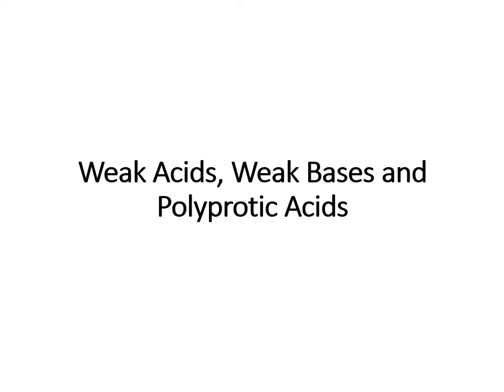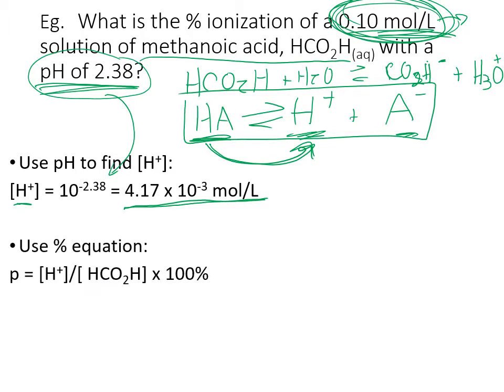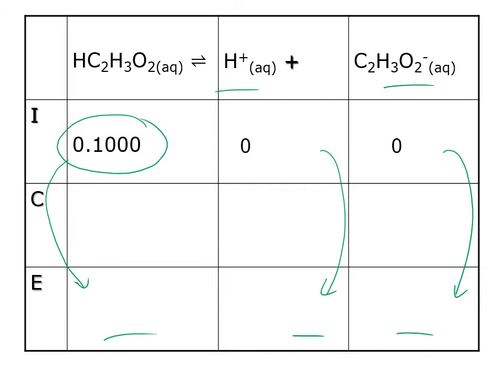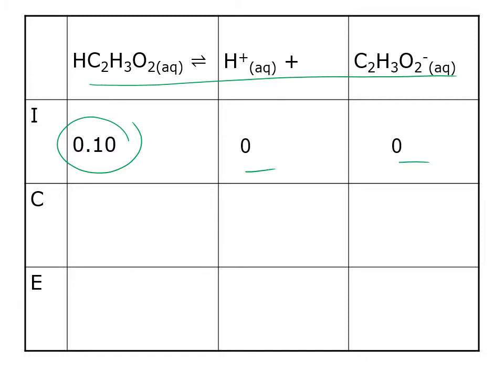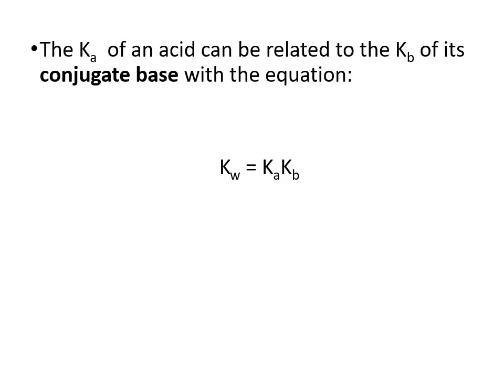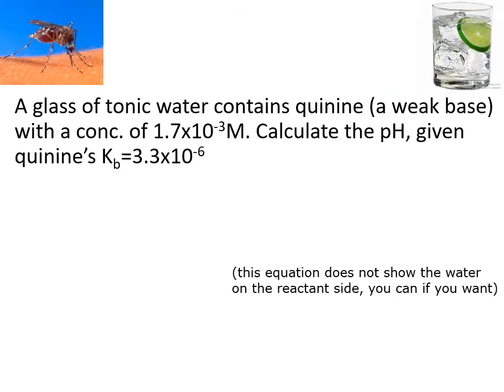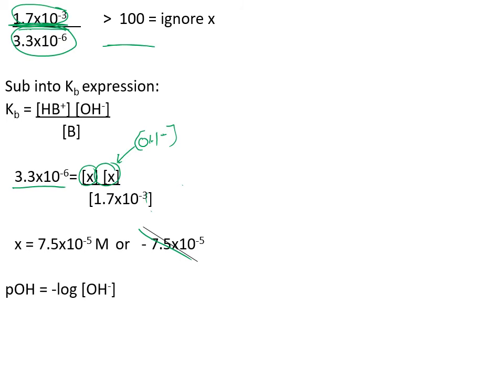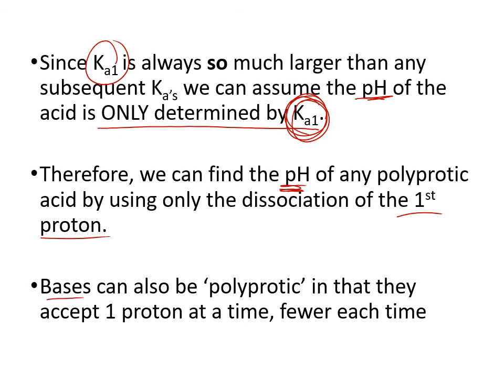Weak Acids and Bases